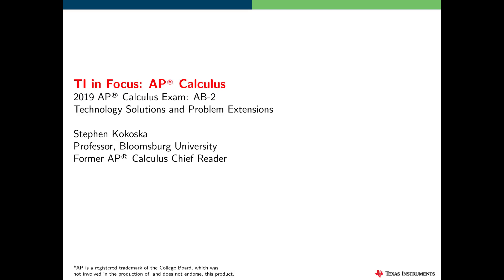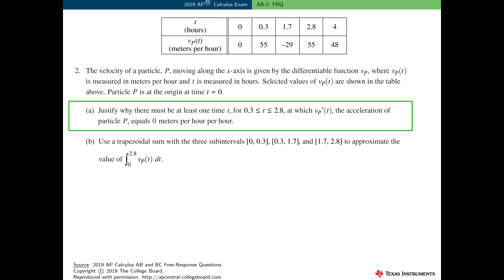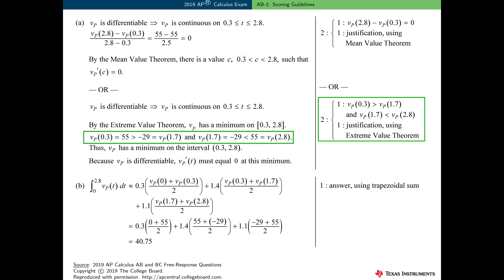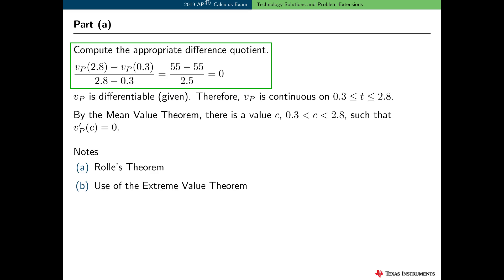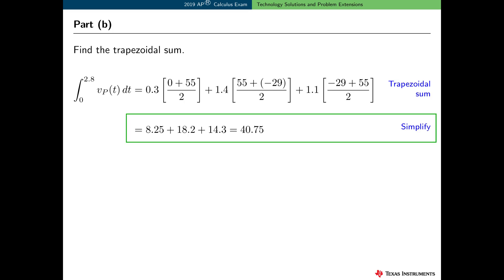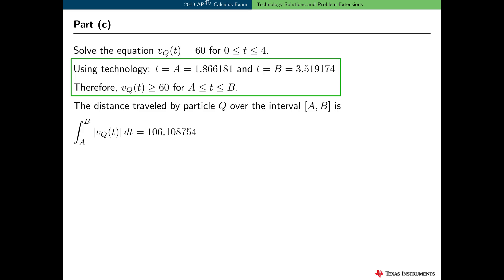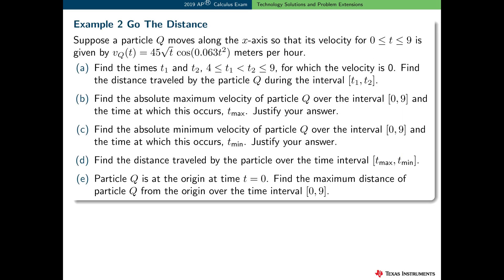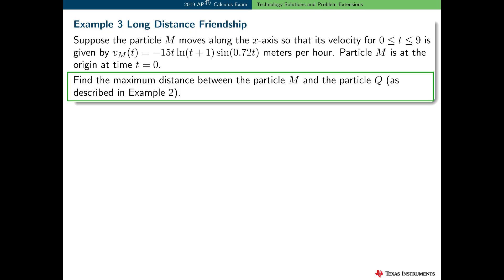2019 AP Calculus AB2 Technology Solutions and Extensions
Examine the technology solutions to the 2019 AP Calculus FRQ AB2, even if the question is not calculator active. Additional examples are presented based on the information given in the free response question for instructional use and in preparing for the AP Calculus exam.

Download a free 90-day trial version of the TI-SmartView CE emulator software for the TI-84 Plus graphing family or the TI-Nspire CX Premium Teacher Software

Simplifying trapezoidal sums on TI-Nspire -- 7:03
Using TI-Nspire for particle motion problems -- 9:18